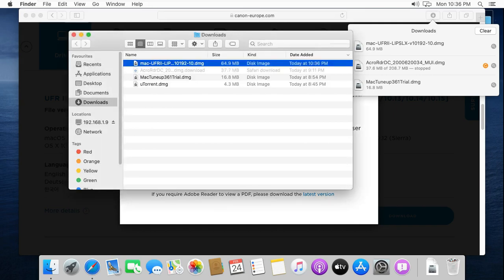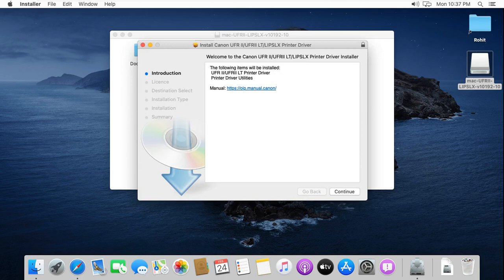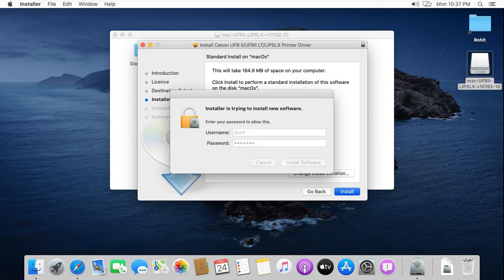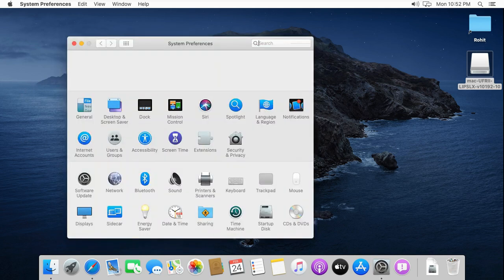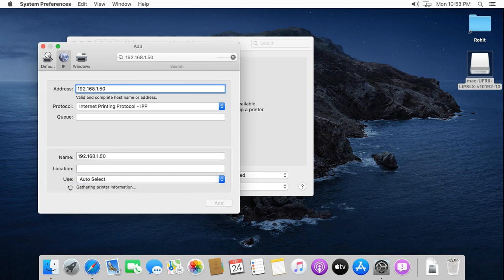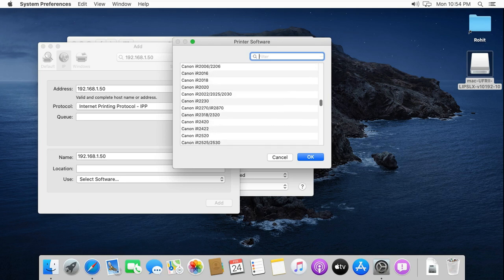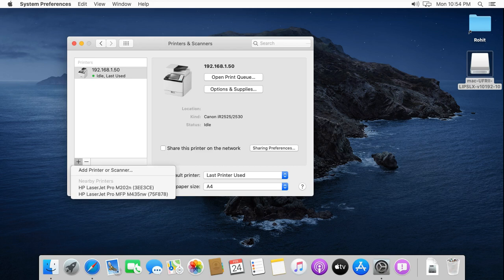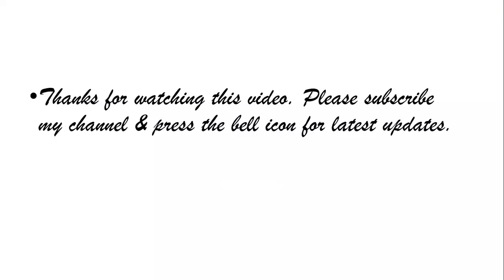How to Install Network Printer in macOS Catalina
This Video is Show on How to Install Network Printer in macOS Catalina Step  by Step